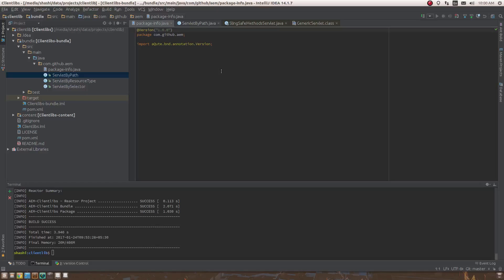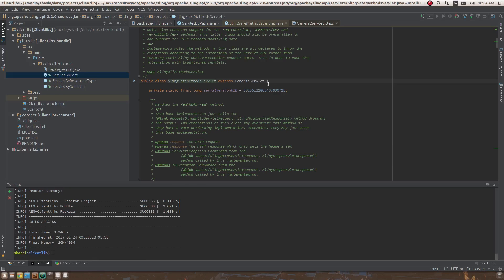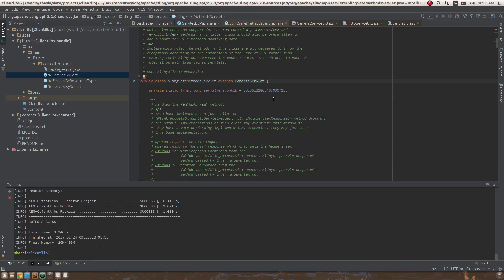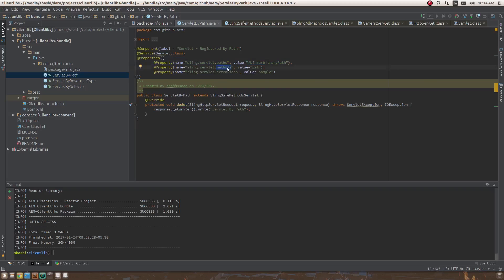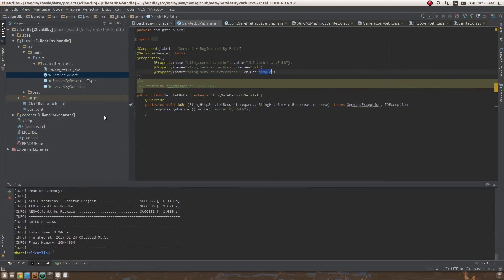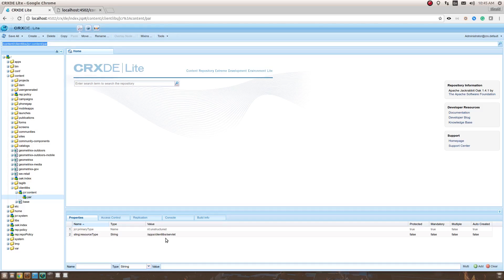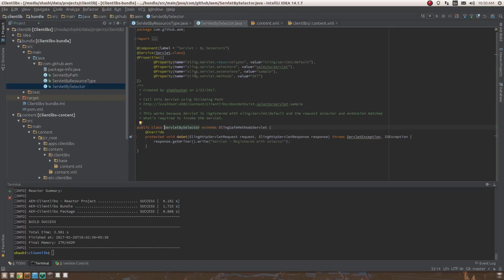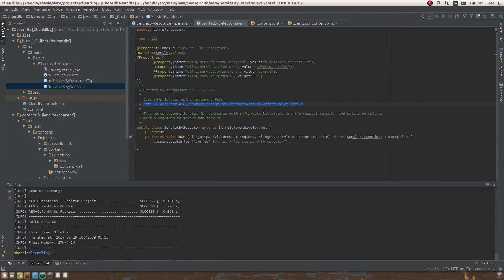Introduction to Sling Servlets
Sling Servlets, Ways to Register and invoke different types of Servlets